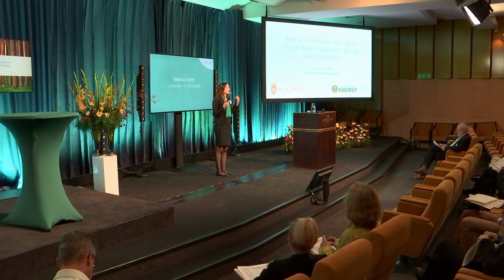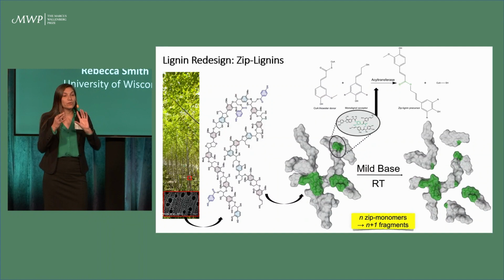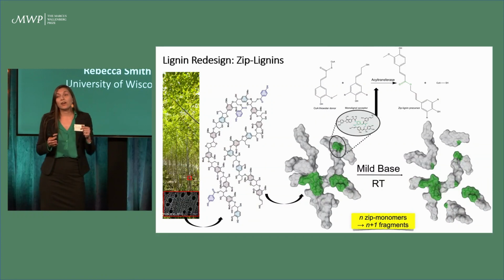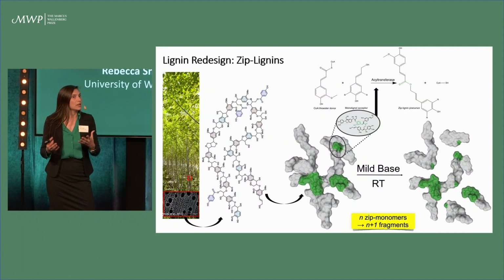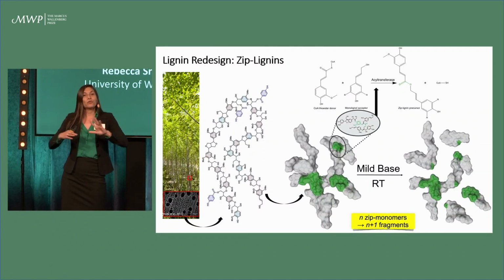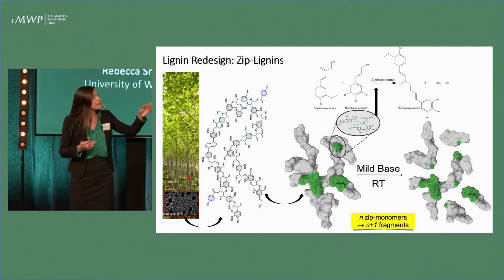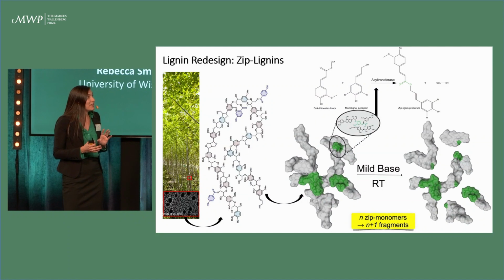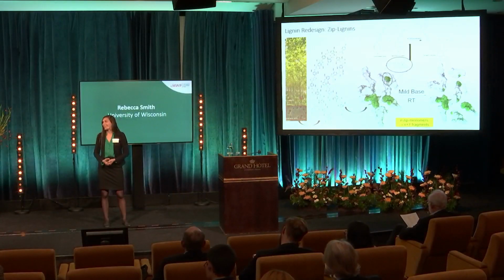MWP Young Researchers’ Program 2022 – Rebecca Smith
3MT presentation at the Marcus Wallenberg Prize Young Researchers’ Program 2022 in Stockholm, Sweden.